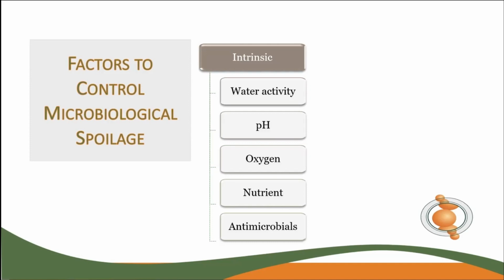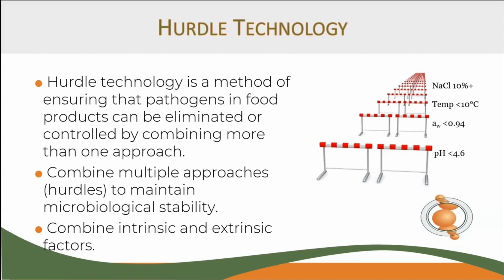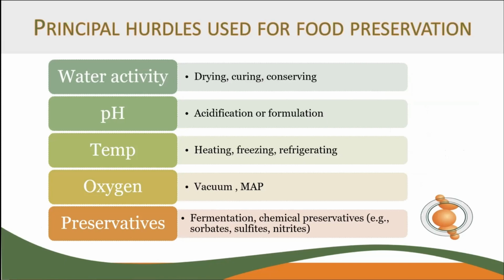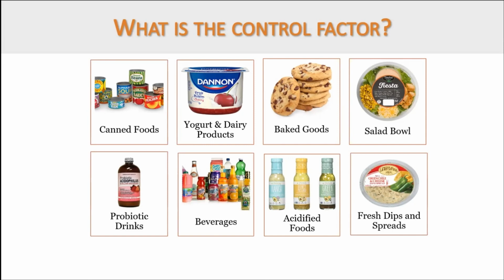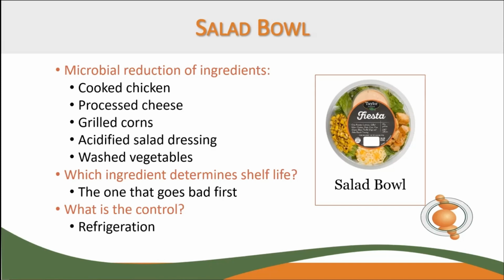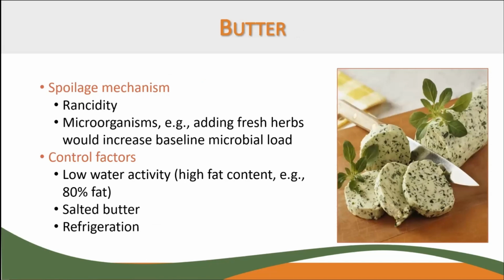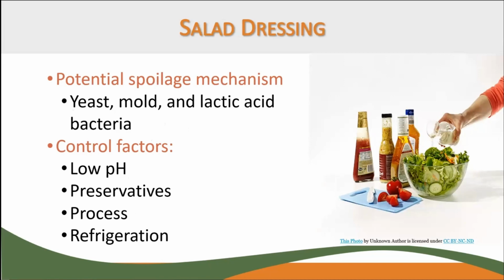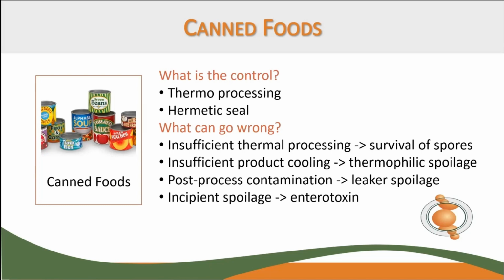Webinar Short: Microbial Spoilage (Part 6): Control Factors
In this Webinar Short, we explore effective measures and factors for controlling microbial spoilage. We examine intrinsic factors such as water activity, pH levels, oxygen availability, nutrient content, and the role of antimicrobials in inhibiting microbial growth. Additionally, we explore extrinsic factors including thermal and nonthermal processing techniques, refrigeration and freezing methods, and the use of vacuum and modified air packaging to extend shelf life and preserve food quality. Join us as we uncover the diverse strategies available to mitigate microbial spoilage and ensure the safety and longevity of food products.